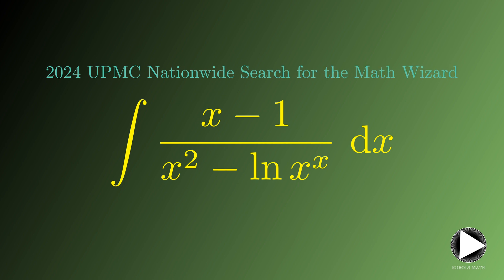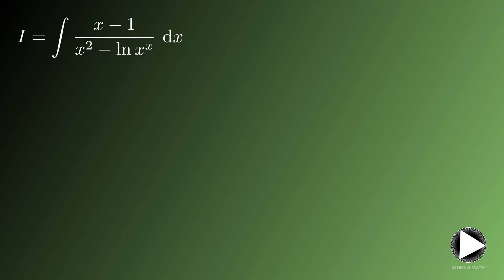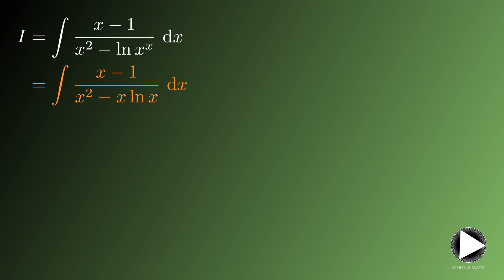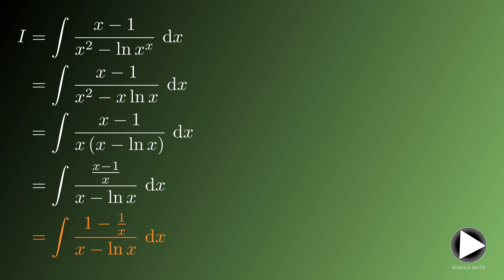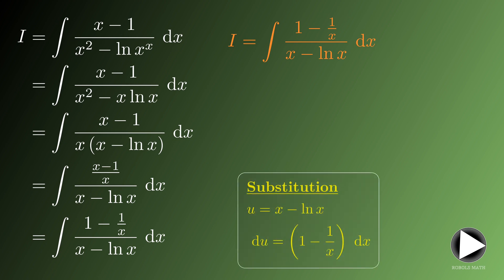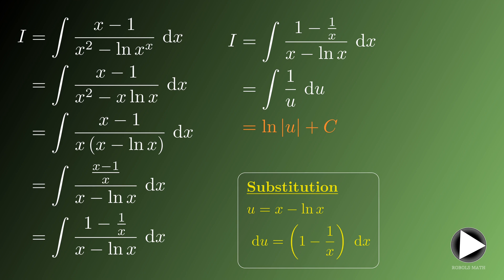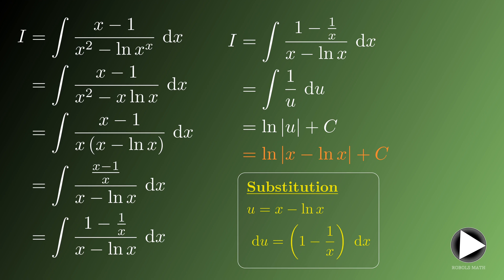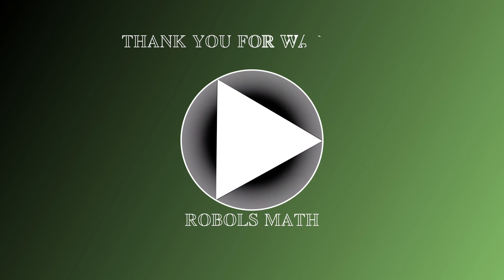Integral #2: Polynomial x Logarithm Integral (2024 UPMC Math Wizard)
This question is from the Final Round of the UP Mathematics Club Nationwide Search for the Math Wizard 2024 held in March 2024.

Problem statement:
Evaluate the integral of (x-1)/(x^2 - ln x^x) dx

0:00 Intro
0:11 Problem
0:34 Solution